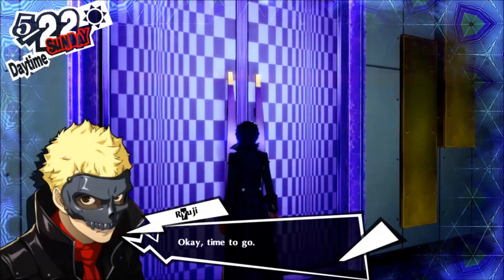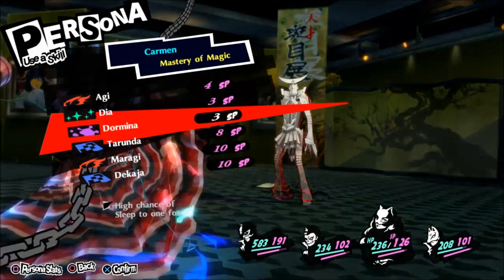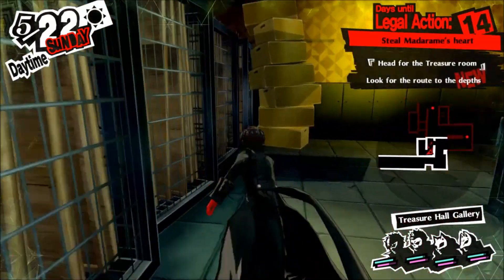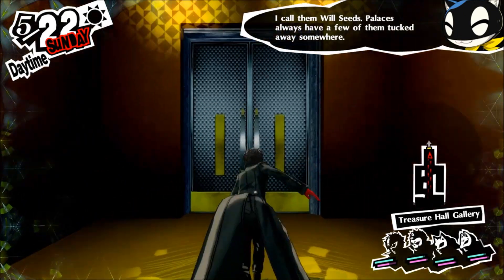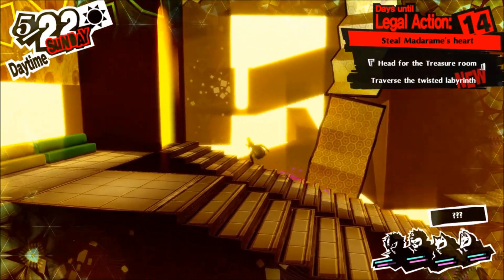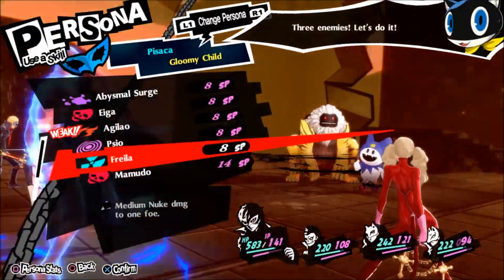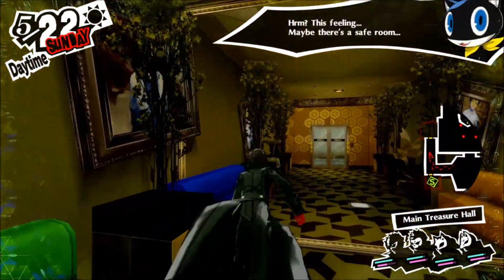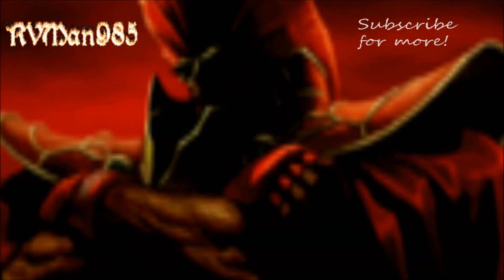Persona 5 Royal Part 32: Lost In Art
No joke. There are painting mazes in this palace. It's easy to get lost or screw up. But, it is all for to get the infiltration route to the treasure. By the way, I show off the real Sayri. Pause the video to take a look.